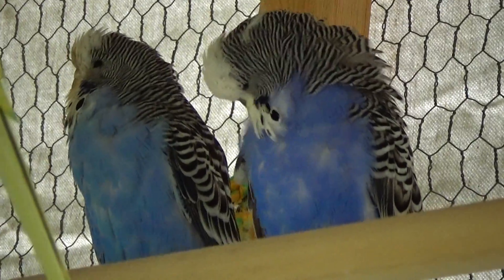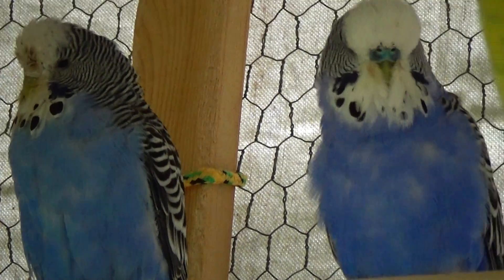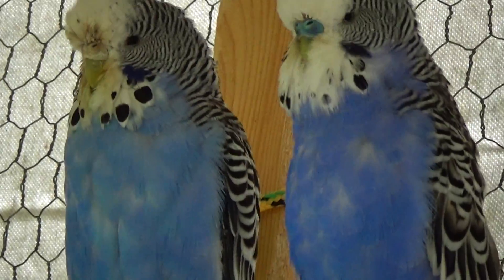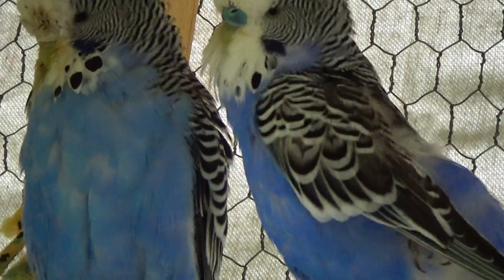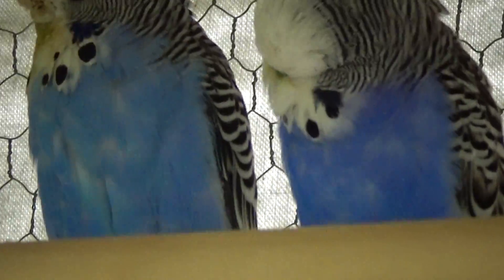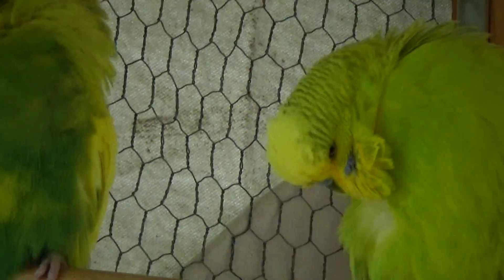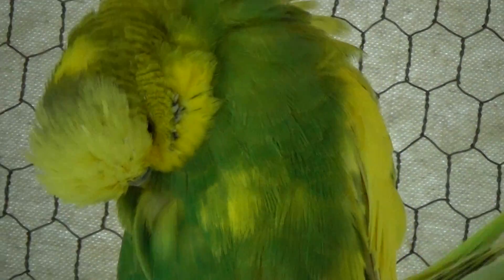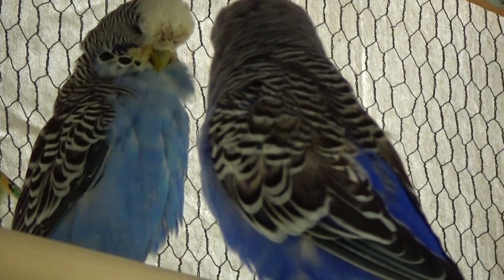#3 Color Genetics: Violet Factor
how to breed a violet